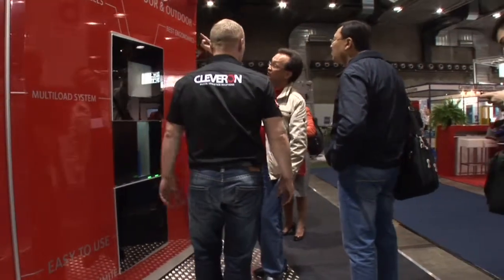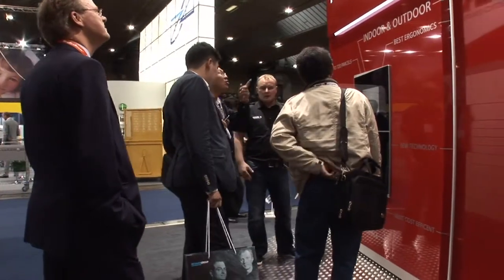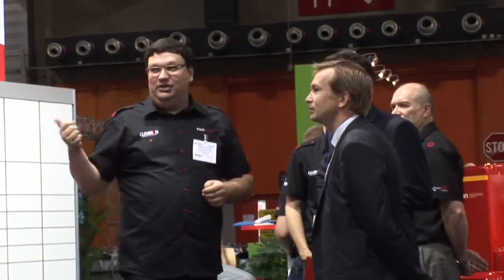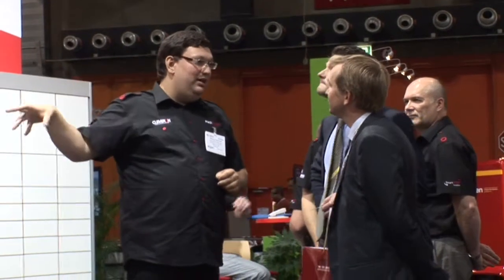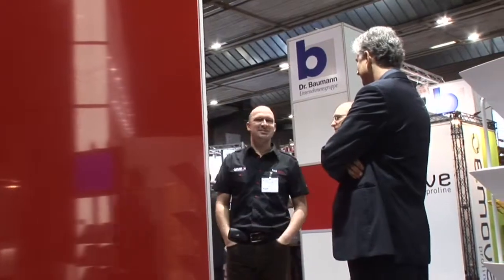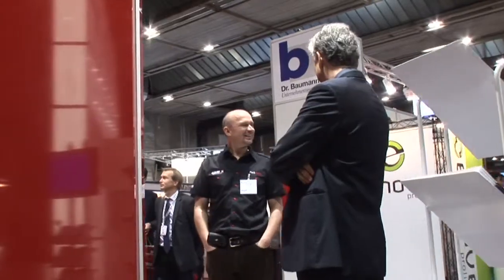Cleveron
Indrek Oolup, Export Director, Cleveron launches its latest development, Packrobot, with increased parcel volumes, lower operational costs and a much smaller footprint than any other parcel locker on the market it is the company's most advanced locker to date.